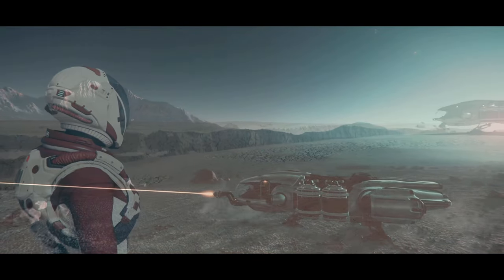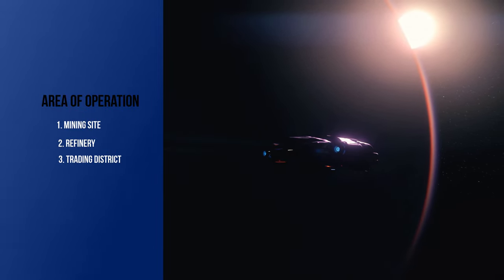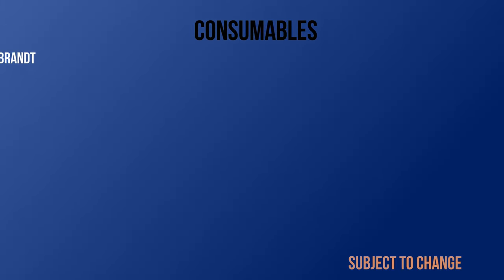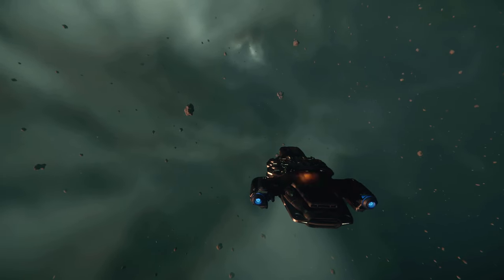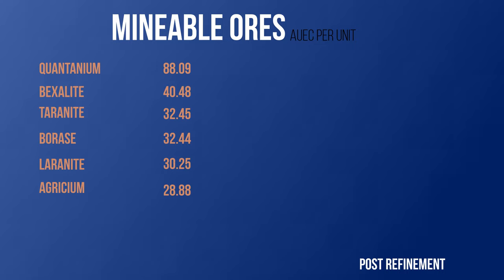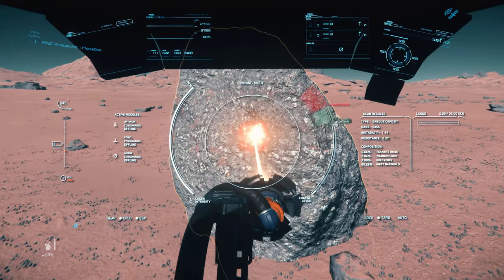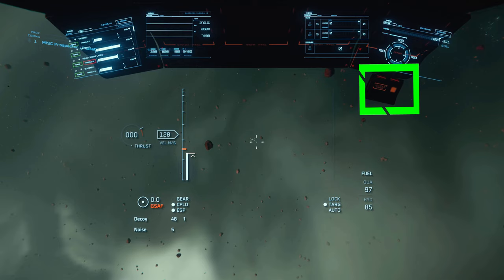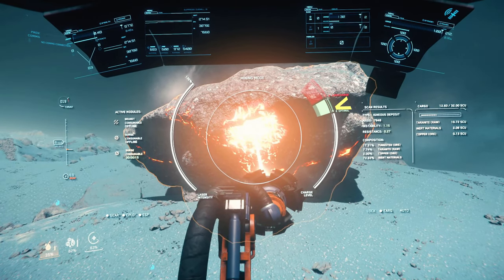Star Citizen: Mining Guide For Beginners 2022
This is the Ultimate Guide/Tutorial for mining in Star Citizen for beginners.  This guide will give you a full understanding of all aspects of mining in Star Citizen.  From mining heads to consumables to even how to handle Quantanium; This is your one stop shop for ship mining in Star Citizen.

You can find the Segments of this video below:
0:00 Intro
1:50 Getting Started
2:23 Find Mining Equipment/Consumables
3:00 Selecting an Area of Operation
4:16 Mining Heads Breakdown
5:18 Consumable Breakdown
7:20 Viable Builds
8:44 Where to Mine
9:11 Arriving On Site
10:27 Scanning
11:56 Best Ore to Look For
12:52 Mining UI Breakdown
14:18 How to Fracture and Extract
17:25 Quantanium
19:03 Where to Sell/Refine
20:12 Bonus Tip/How to Fracture Difficult Rocks
21:33 Outro

A Big Thank You to Harris Heller for such beautiful music from STREAMBEATS.

1. Royal Blood - Harris Heller
2. White Lotus - Harris Heller
3. She Said, I Wonder - Harris Heller